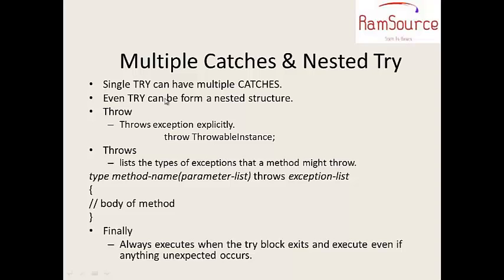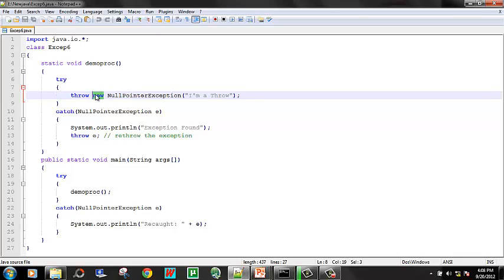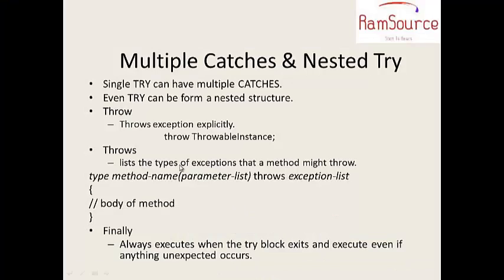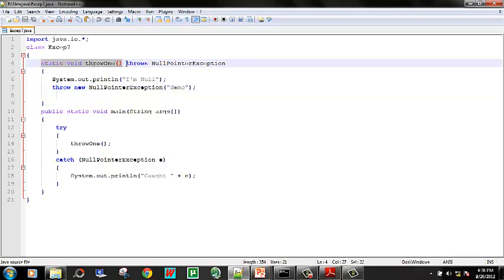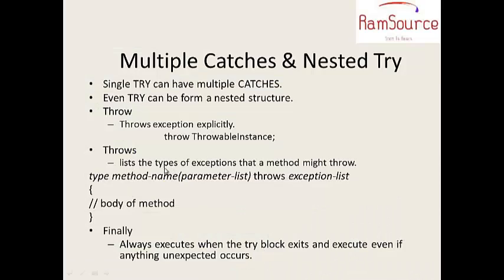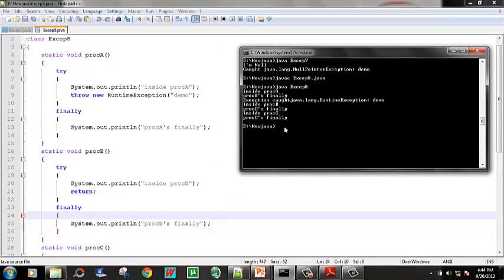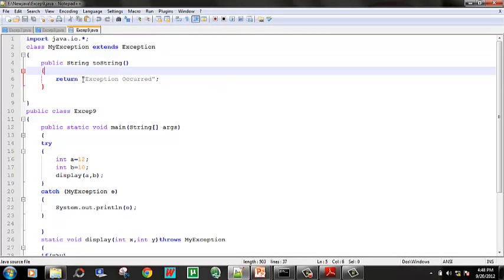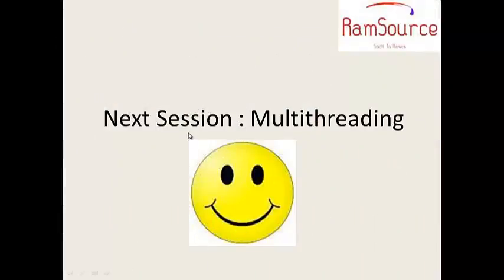#7 JAVA Programming in Tamil - Exception Handling Part2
This tutorial provides knowledge on Exception Handling in JAVA Programming in tamil
Invoke Me @